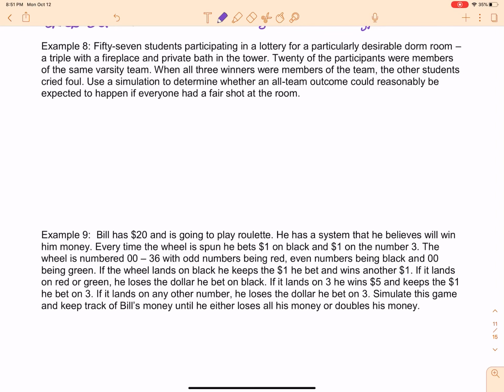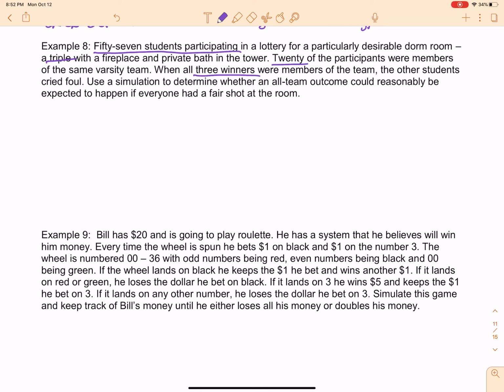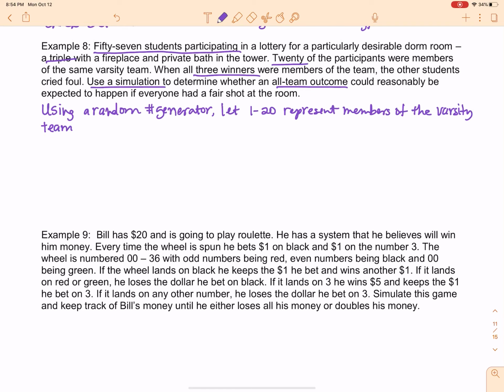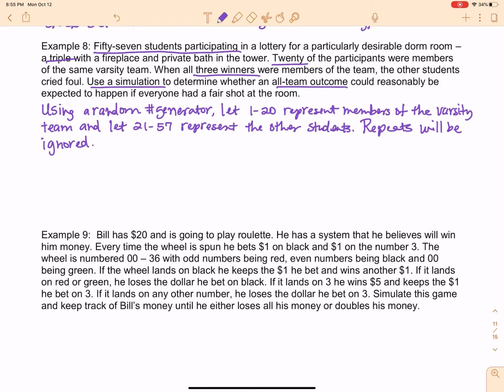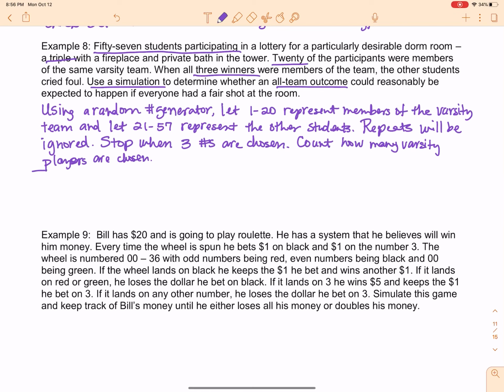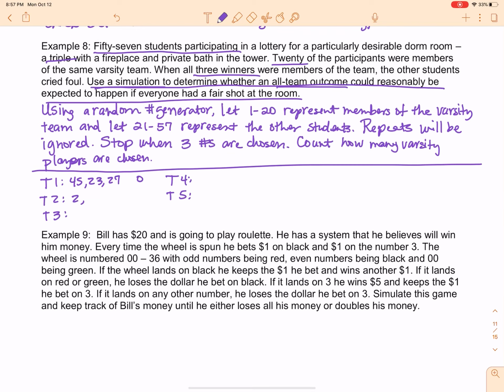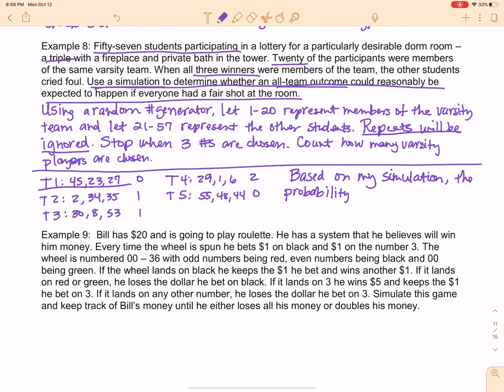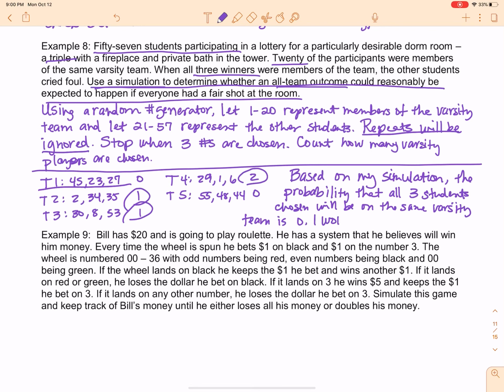Unit 3: Simulation Ex 3